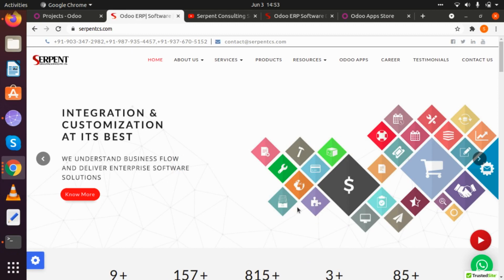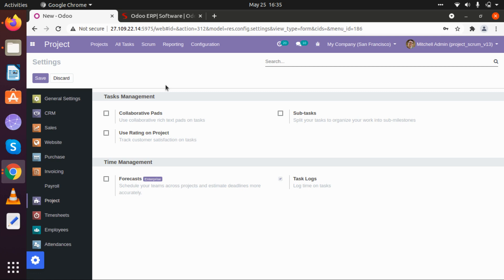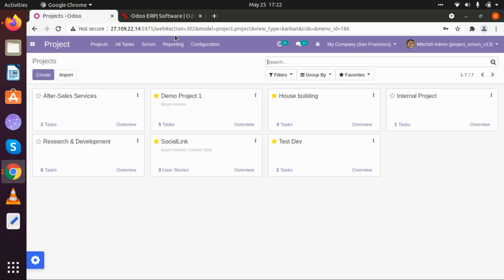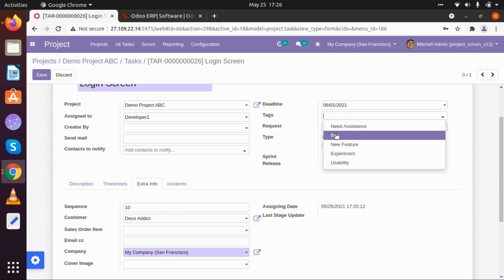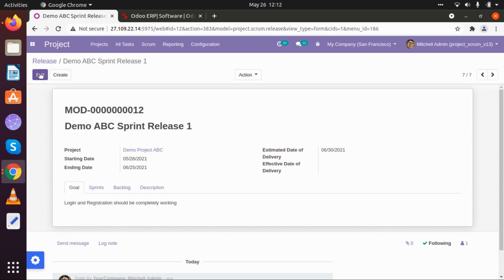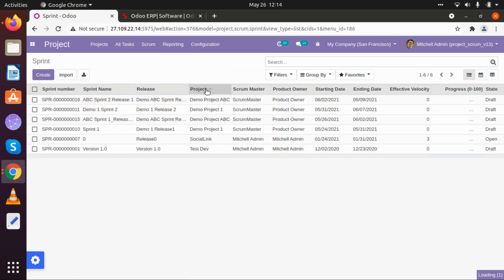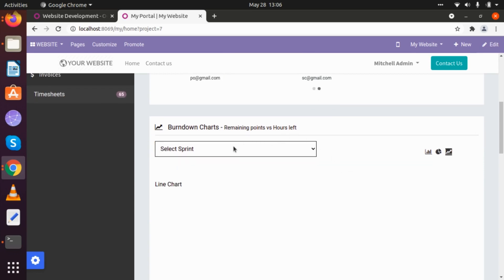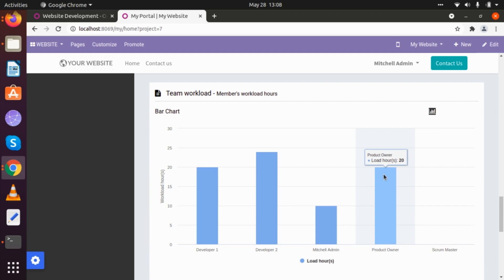Project Scrum Management Agile Portal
The portal is designed to help the planning team to work with different teams, manage projects, sprint release deadlines and manage scrum meetings with all information.

Key features of Module are :

Project and Task can be presented with Kanban view.
Sprint and Sprint release management.
Scrum meeting management with users.
Product backlog and Sandbox with user stories.
Report on Project and Task with a display of charts.
The Website with Project, task, and other detailed views.